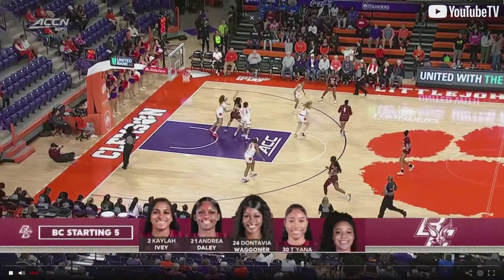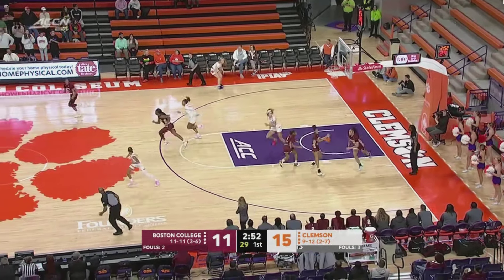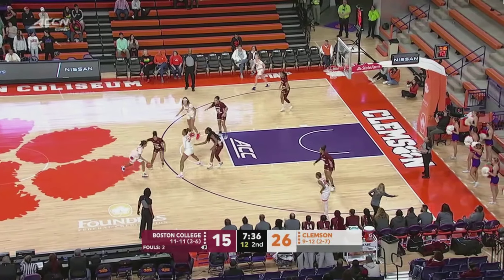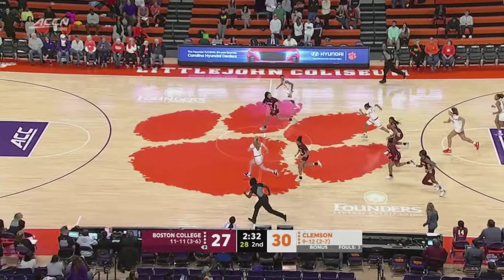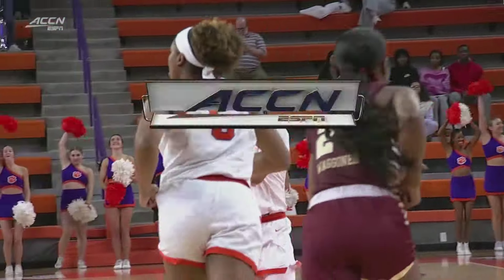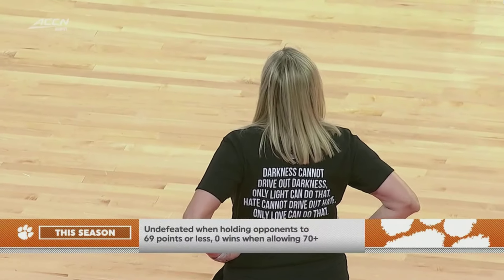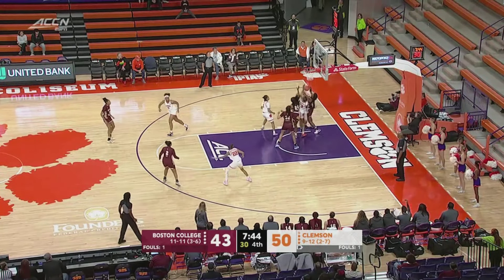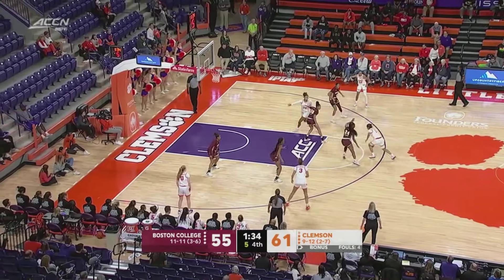Boston College vs. Clemson Full Game Replay | 2023-24 ACC Women’s Basketball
The Clemson Tigers held serve at home with a 65-55 win over the Boston College Eagles. Ruby Whitehorn led the way for the Tigers, scoring 19 points on 8-11 shooting to go along with 9 rebounds, 4 steals and 0 turnovers in the win.